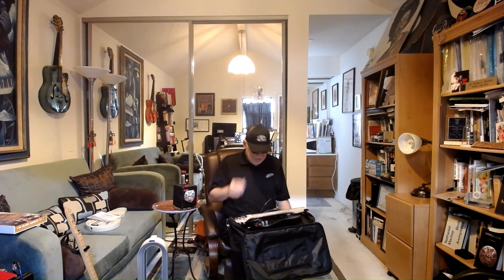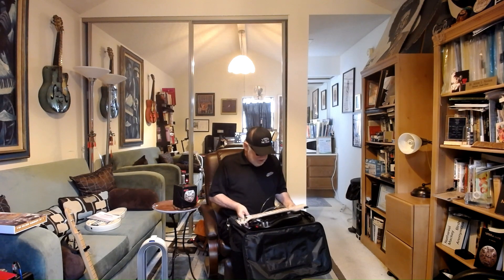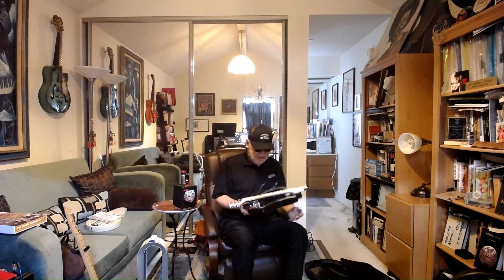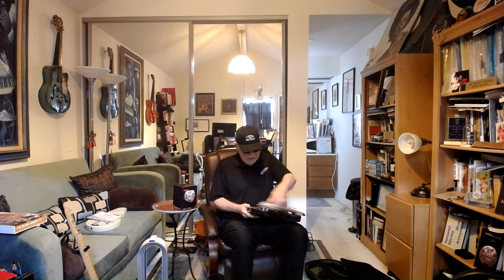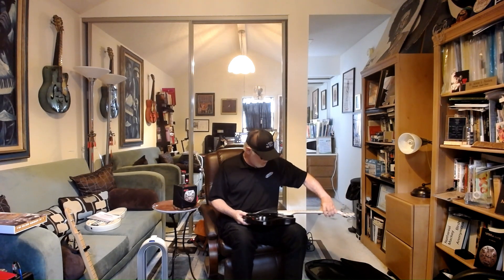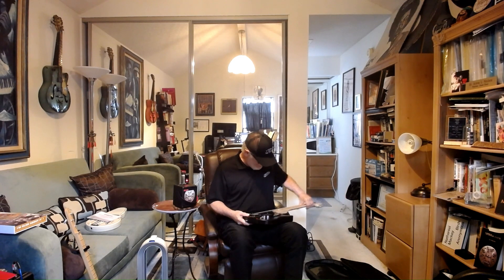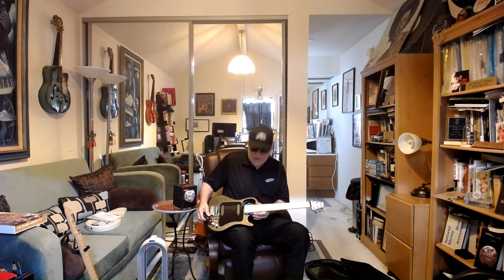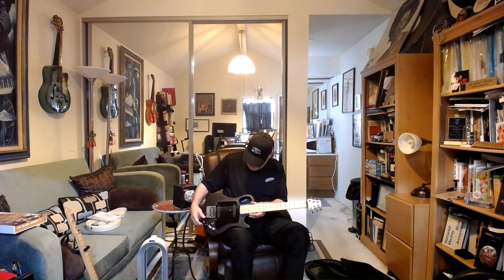Snap Dragon demo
demo of Snap Dragon folding guitar